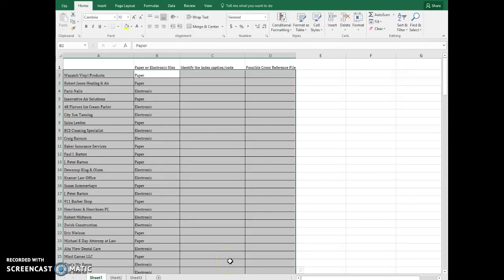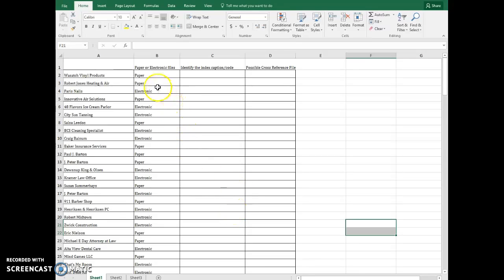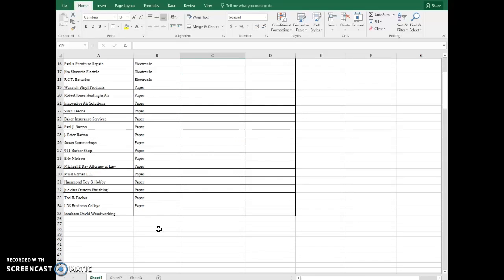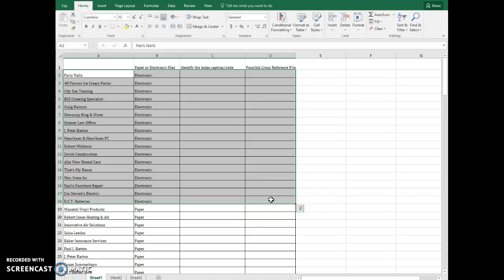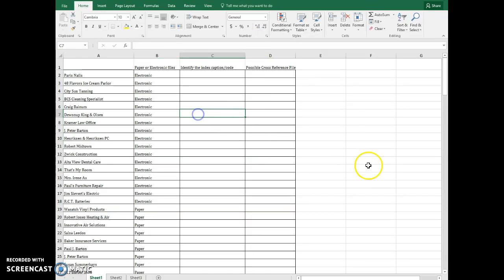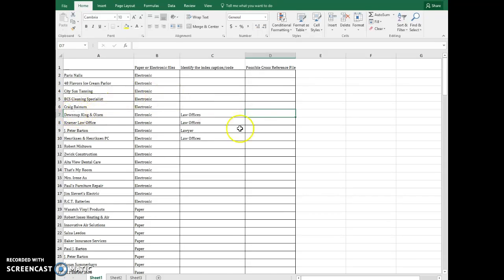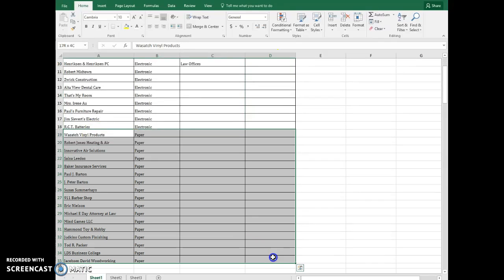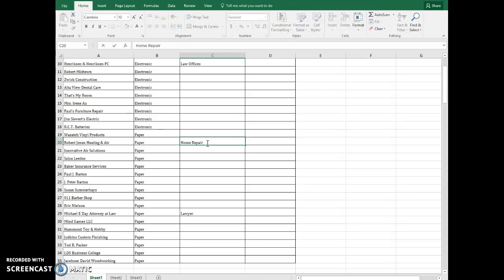Study Group Assignment Lesson 7 Explanation